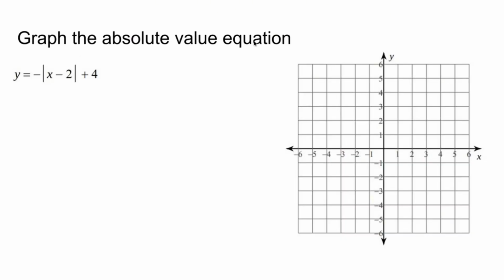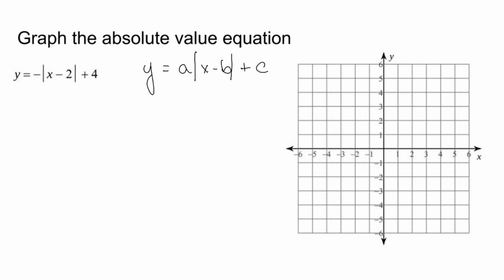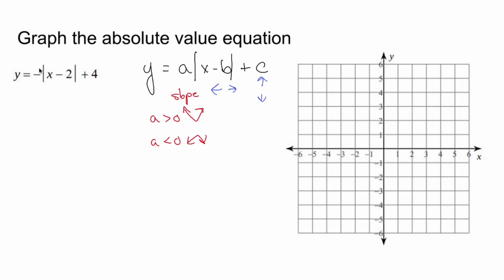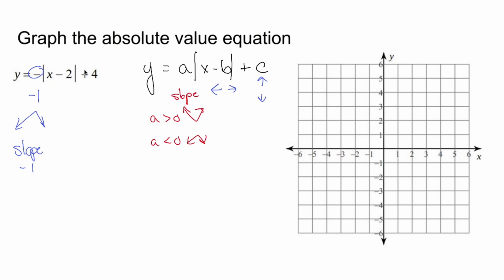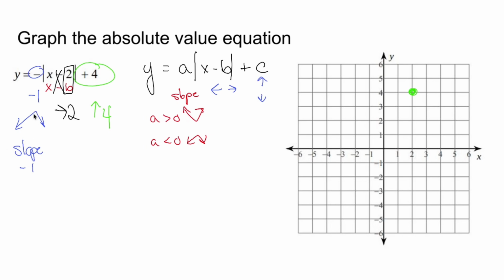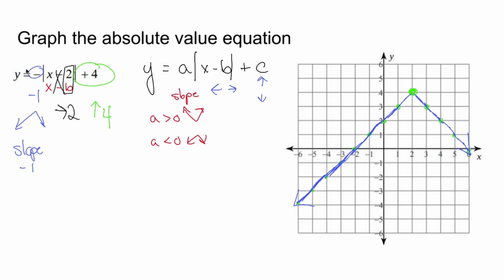Algebra 1 Practice - Graph an Absolute Value Equation on a Coordinate Plane (Example 3)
To graph an absolute value equation in the form \( y = a|x - b| + c \), follow these steps:

### 1. **Understand the Components**

- **Vertex:** The vertex of the graph is the point where the "V" shape begins. For the equation \( y = a|x - b| + c \), the vertex is \((b, c)\).
- **Slope:** The coefficient \(a\) determines the steepness of the "V" shape and whether it opens upward or downward.
  - If \(a\) is positive, the graph opens upward.
  - If \(a\) is negative, the graph opens downward.
- **Horizontal Shift:** The term \(b\) shifts the graph horizontally. The graph is shifted \(b\) units to the right if \(b\) is positive and to the left if \(b\) is negative.
- **Vertical Shift:** The term \(c\) shifts the graph vertically. The graph is shifted \(c\) units up if \(c\) is positive and down if \(c\) is negative.

### 2. **Plot the Vertex**

- Identify the vertex of the graph \((b, c)\) and plot this point on the coordinate plane.

### 3. **Determine the Direction of the "V" Shape**

- Check the value of \(a\):
  - If \(a\) is positive, draw lines that slope upwards from the vertex.
  - If \(a\) is negative, draw lines that slope downwards from the vertex.

### 4. **Find Additional Points**

1. **Select a Point to the Left and Right of the Vertex:**
   - Choose a value for \(x\) on both sides of the vertex \(x = b\).
   - Substitute these values into the equation \( y = a|x - b| + c \) to find the corresponding \(y\)-values.

2. **Calculate and Plot These Points:**
   - For each selected \(x\), compute \( y \) and plot the resulting points.

### 5. **Draw the Graph**

- Connect the plotted points with straight lines to form the "V" shape.

**Example:**

For the equation \( y = 2|x - 1| - 3 \):

1. **Vertex:**
   - The vertex is at \((1, -3)\). Plot this point.

2. **Direction:**
   - The coefficient \(2\) is positive, so the "V" opens upward.

3. **Find Additional Points:**

   - Choose \(x\) values to the left and right of \(x = 1\), for example \(x = 0\) and \(x = 2\):

     - For \(x = 0\):
       y = 2|0 - 1| - 3
       y = 2 \cdot 1 - 3
       y = 2 - 3 = -1
       Plot the point \((0, -1)\).

     - For \(x = 2\):
       y = 2|2 - 1| - 3
       Plot the point \((2, -1)\).

4. **Draw the Graph:**
   - Connect the vertex \((1, -3)\) to \((0, -1)\) and \((2, -1)\) with straight lines to form the "V" shape.

This method will allow you to graph any absolute value equation of the form \( y = a|x - b| + c \).

/ nickperich

Nick Perich
Norristown, Pa